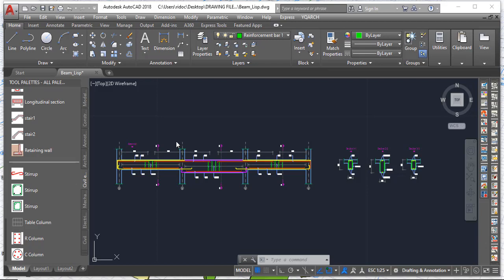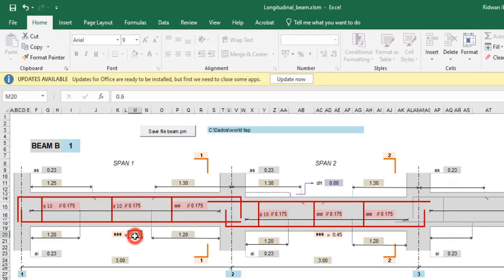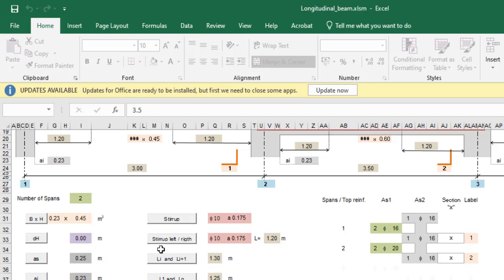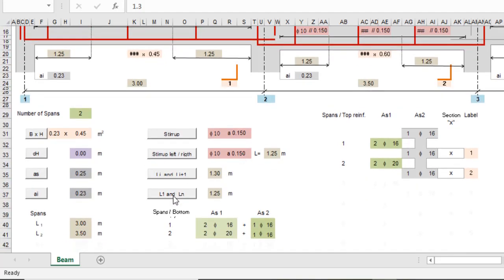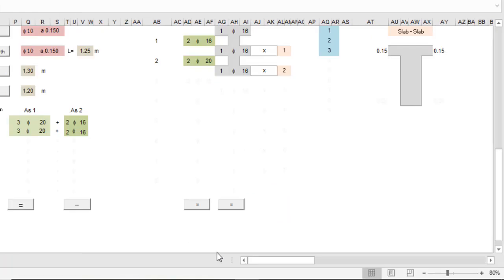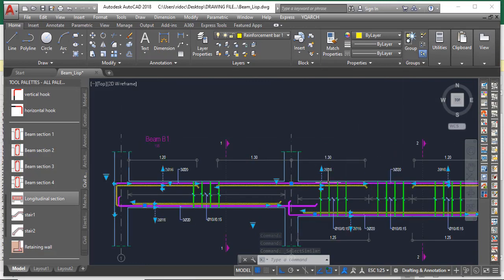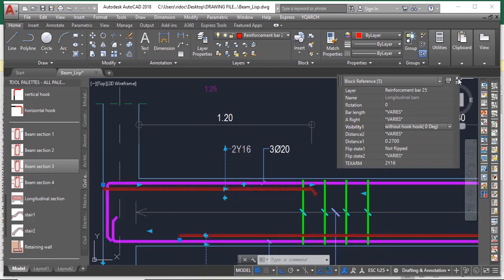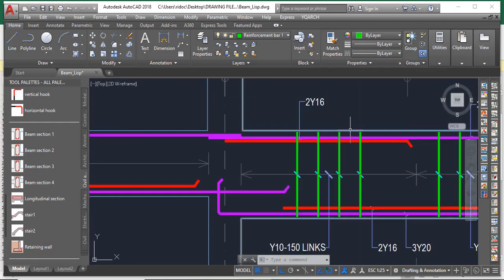AutoCAD LISP for RC Detailing: Automatic Detail of Beam with LISP Program.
This Programme is capable of detailing a RC Beam up to 8 spans, column up to 5 storeys, Retaining wall up to 5 shelves, straight flight stairs, half turn stairs, schedule table and many more. It is an automatic detailer, also it is user defined. The program was created with LISP and Excel VBA by Paulo Marinho, a learned colleague.